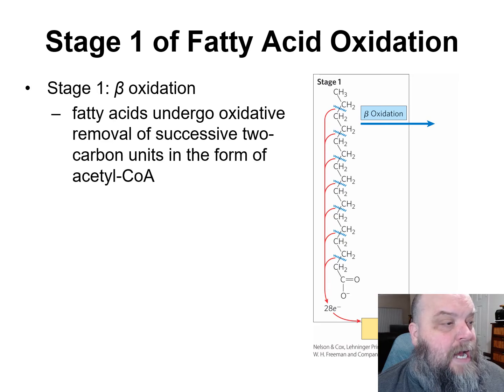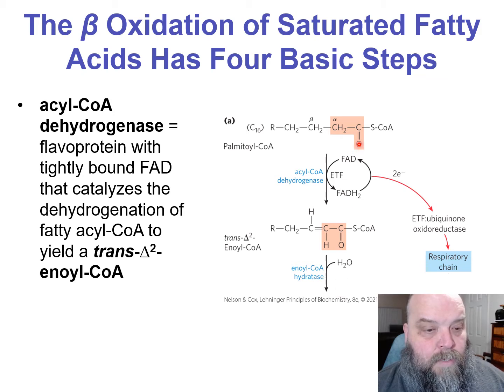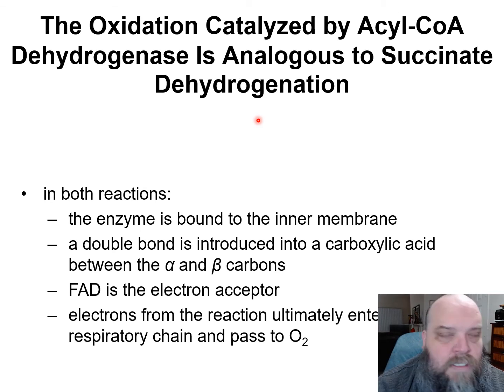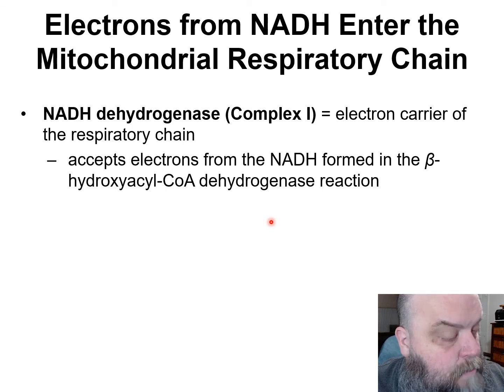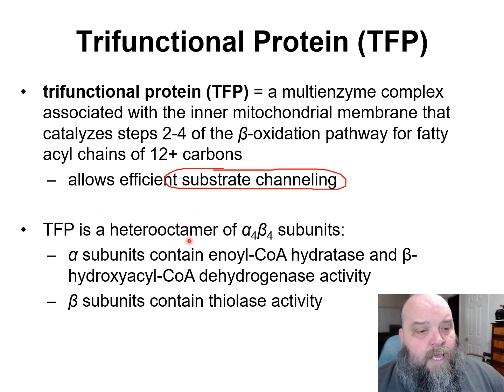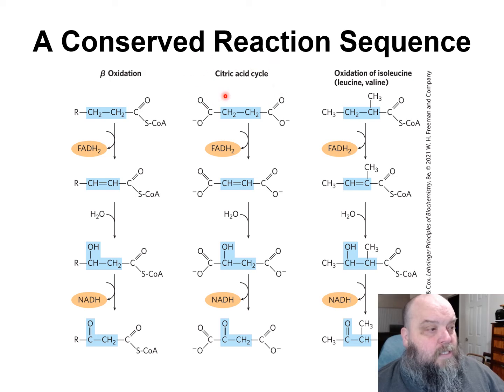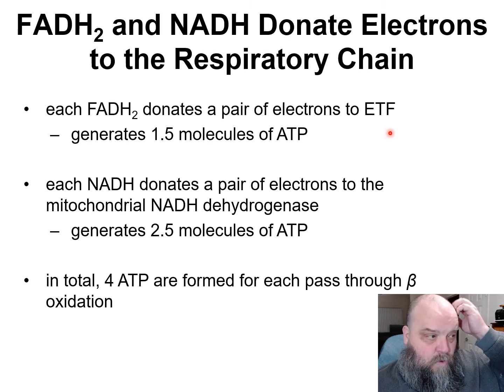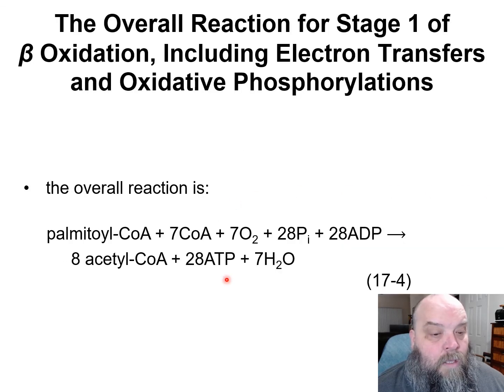Biochem Lecture Ch 17 2A